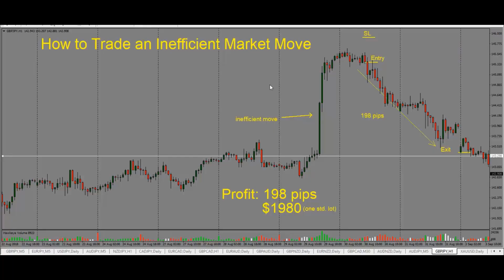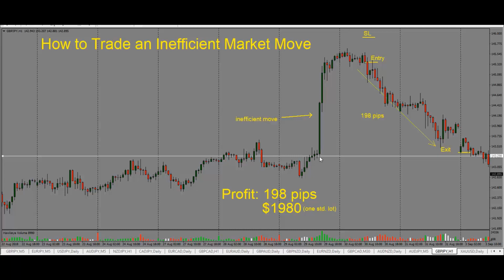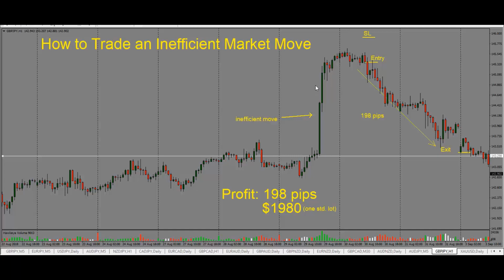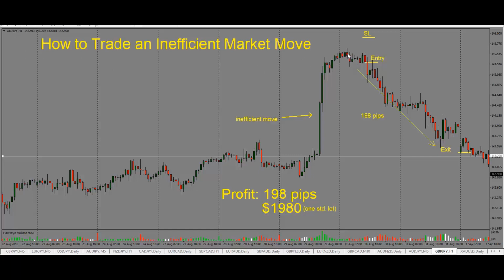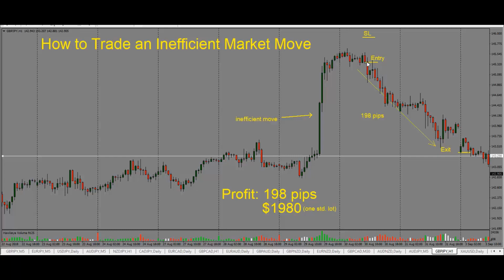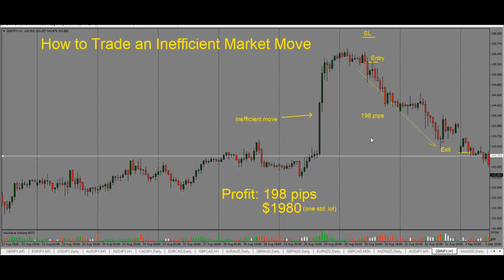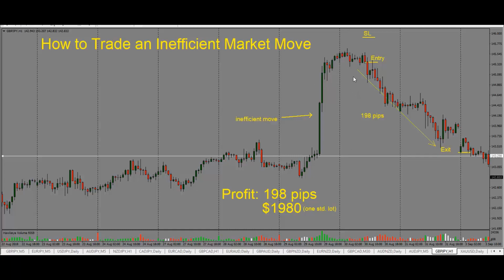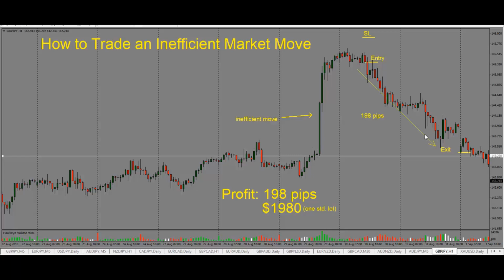Episode 244: Inefficient Market Move Trade Setup | Best Candlestick Patterns | Forex Trading Tips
Inefficient Market move happens when price moves suddenly as result of news that has come out.  This happens during low liquidity conditions when the market is not very busy and small things can have a knee-jerk reaction.

Episode Highlights:

Trading (00:35)